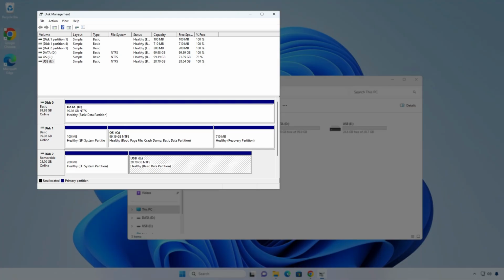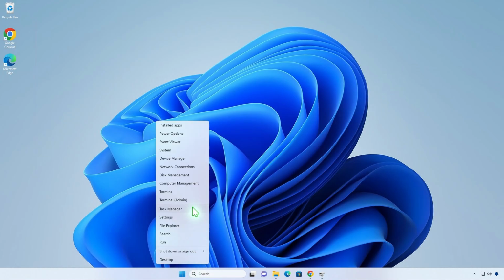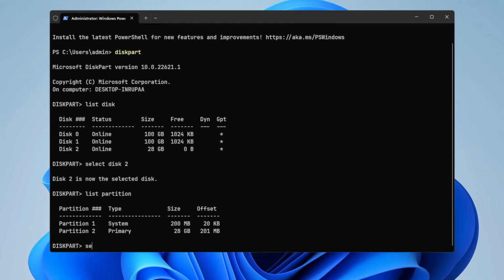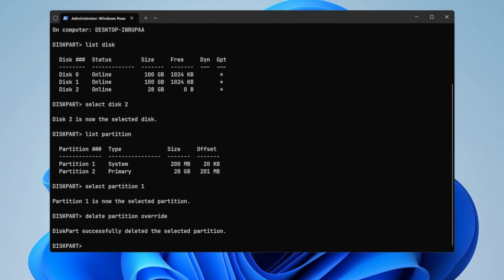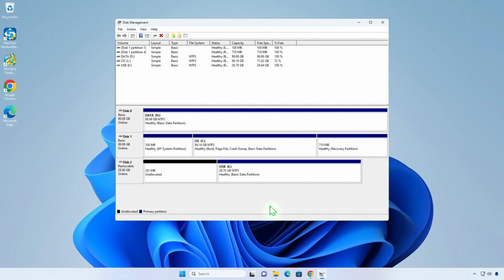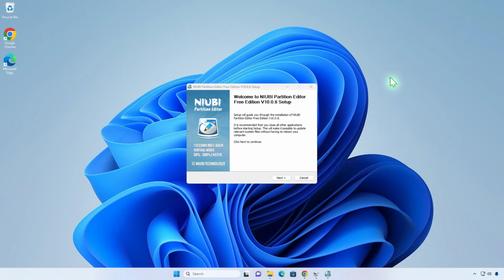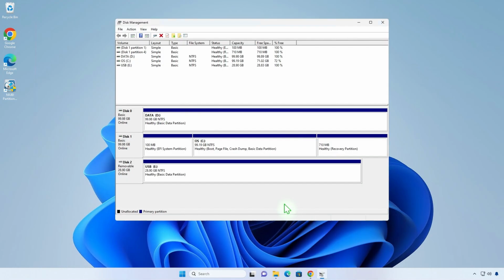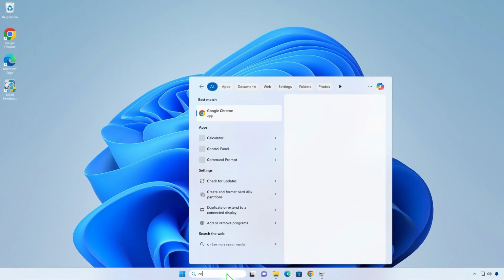How To Delete EFI System Partition On USB Device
In this video, learn how to delete the EFI System Partition (ESP) on a USB device. The EFI partition, commonly found on bootable USB drives, can be difficult to remove using standard file deletion methods. This tutorial walks you through the steps to identify, unlock, and safely delete the EFI partition on a USB, helping you fully reclaim and reformat the drive for other uses.

Related Titles:
- How to Delete EFI Partition on USB Drive
- Remove EFI System Partition from USB Device
- Guide to Deleting EFI System Partition on USB
- Step-by-Step: Delete EFI Partition from USB
- How to Clear EFI Partition on USB for Reformatting
- Delete EFI System Partition on USB in Windows
- Reclaim Space by Deleting EFI Partition on USB
- How to Remove EFI System Partition on Bootable USB
- Format USB Drive After Removing EFI Partition
- Troubleshoot: Deleting EFI Partition on USB Device
- Complete Guide to Deleting EFI Partition on USB
- How to Delete ESP (EFI System Partition) from USB
- Remove EFI Partition for Full USB Formatting
- How to Unlock and Delete EFI Partition on USB
- Safely Delete EFI System Partition from USB in Windows